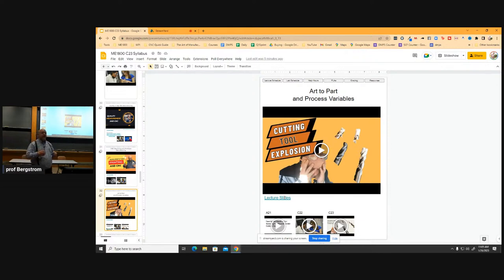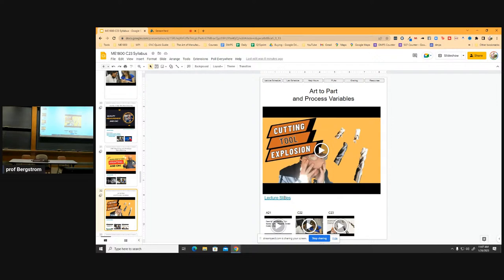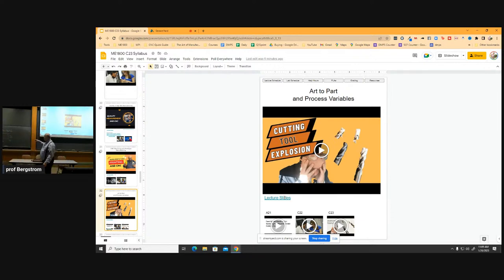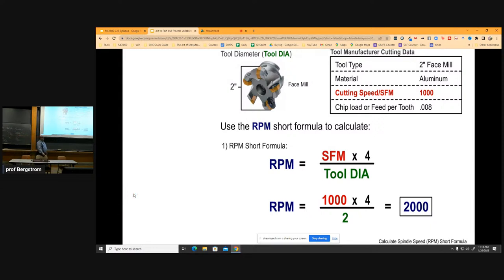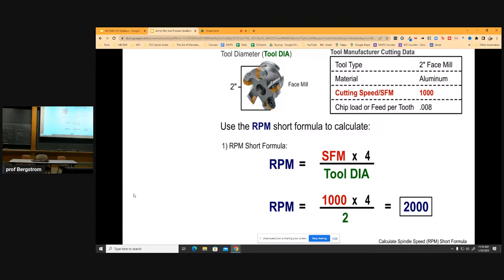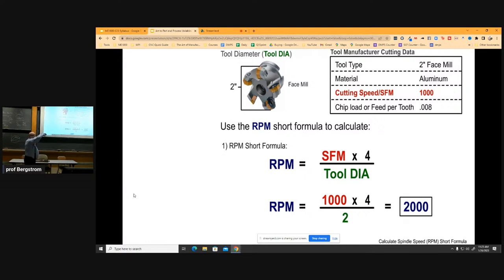How do you know what the correct feed speed and depth of cut in CNC Machining?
Feed Speed Depth of Cut
Guessing Not Recommended
Carbide Explosion